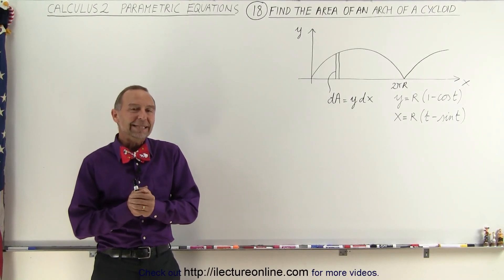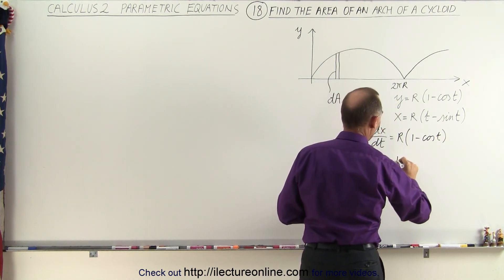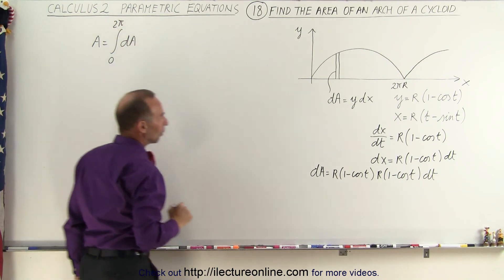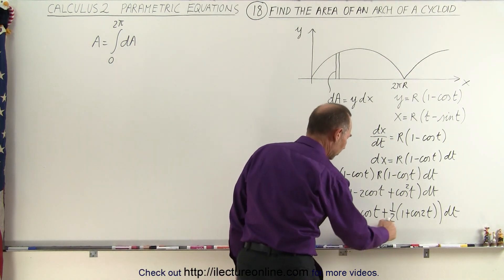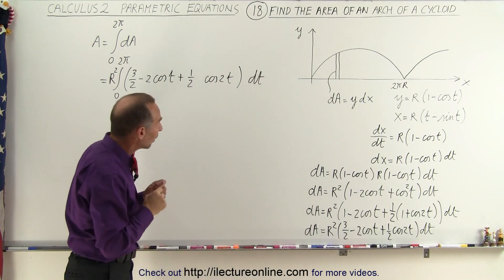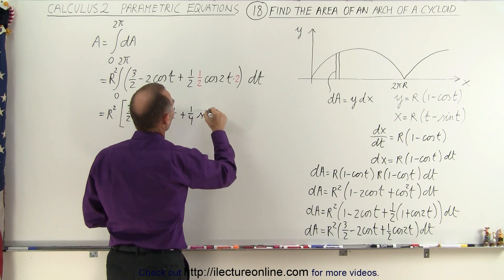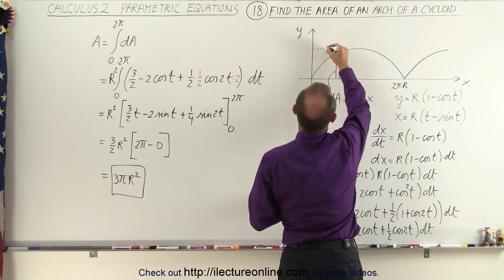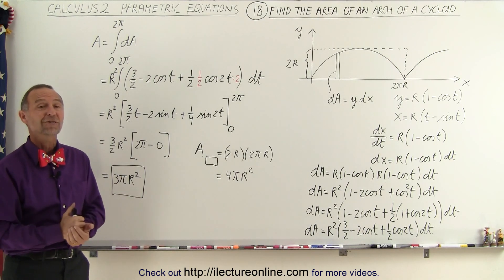Calculus 2: Parametric Equations (18 of 20) Find the Area of an Arch of a Cycloid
In this video I will find the area, A=? (dA=ydx), under a single arc of a cycloid using the equations y=R(1-cost) and x=R(t-sint).